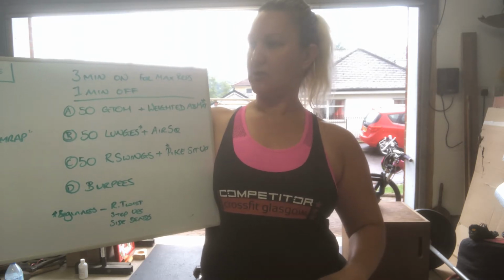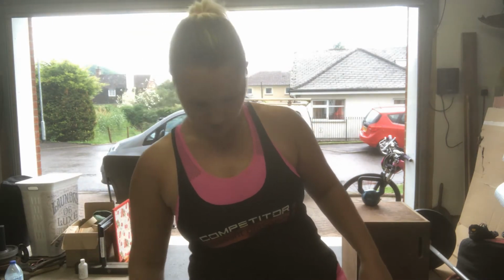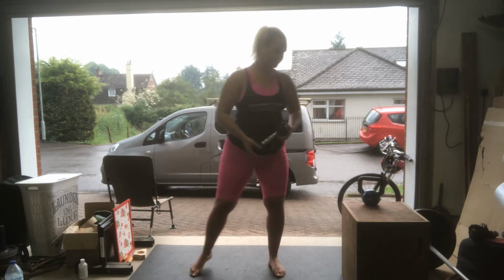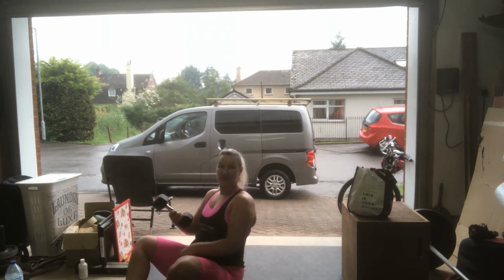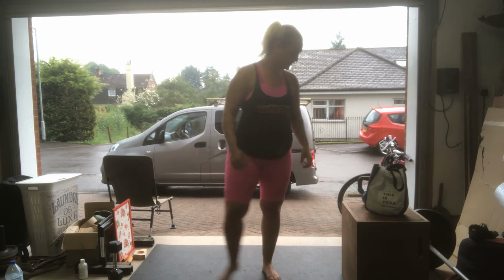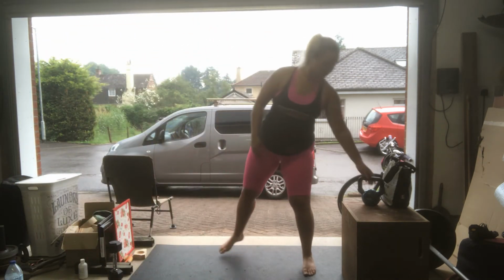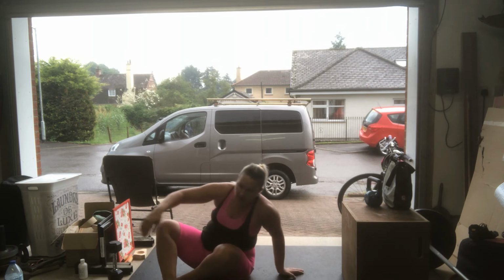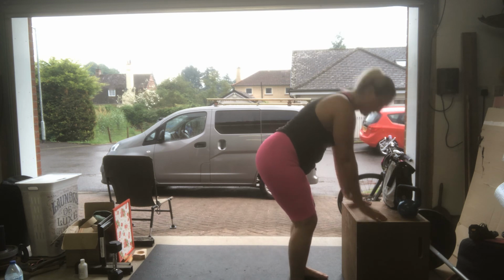26/6/20 - CrossFit at Home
Boaby McAmrap
No it’s not a pink onesy, but I kind of wish it was.
Full workout explanation and demonstrations are in the video.
Watch with your face eyes for all the scaling and how to do things stuff.
Beginners - you’ll find answers in the video 🙃